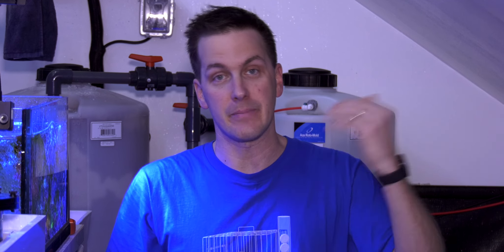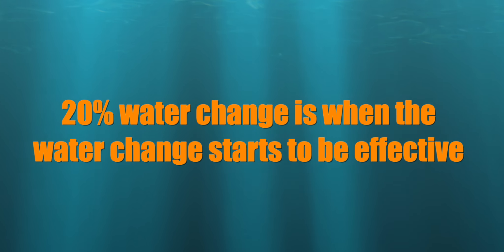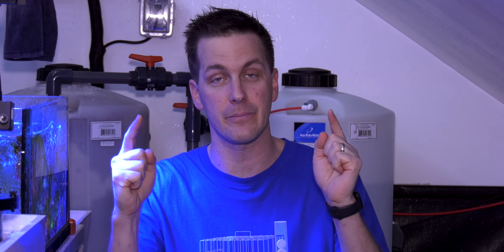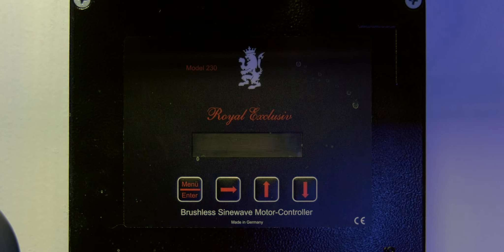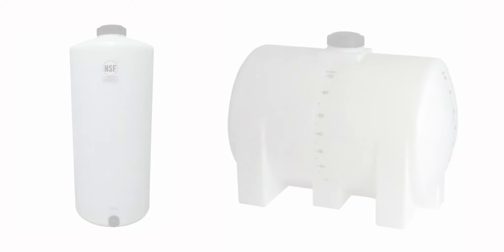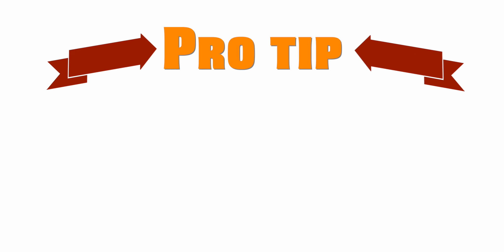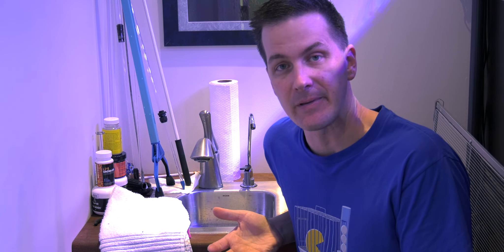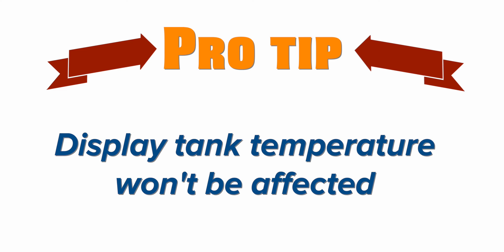RODI System COMPONENT Selection When Building a Saltwater Mixing Station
In this video we discuss all of the components needed when building a simple saltwater mixing station for your fish room or aquarium setup.  This video will include RODI holding tanks, saltwater mixing tank, containers selection, spill/drip trays, valve selection, aluminum stands, location options and much much more.

❤  Pro Tips
1. Use the same pump on your mixing station as your aquariums return pump.  That way you always have a plug & play backup pump on hand.
2. Starting with a Brute trash can is okay, BUY THE LID.
3. For those of you doing automatic water change, you do not need a heater inside your mixing station.